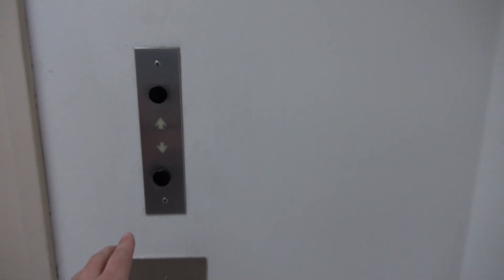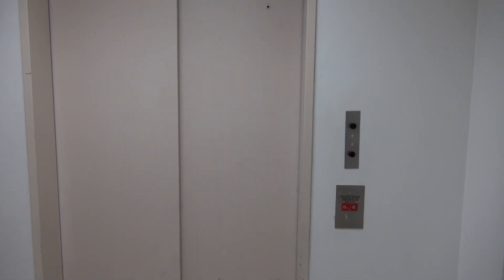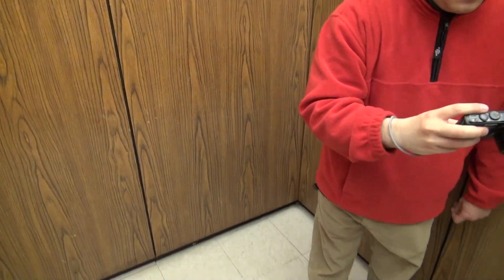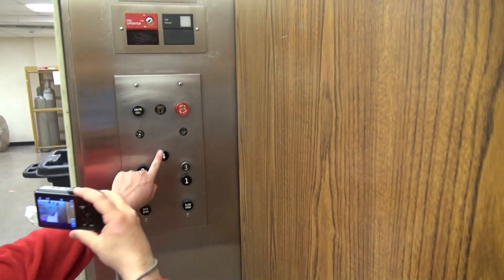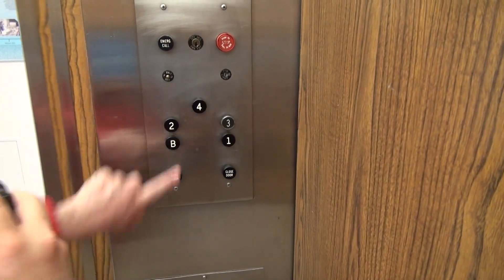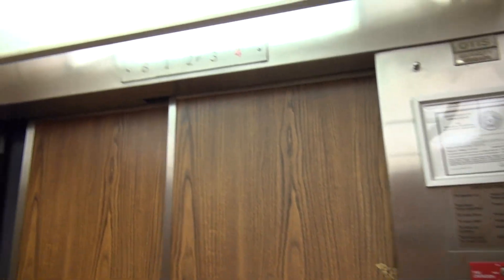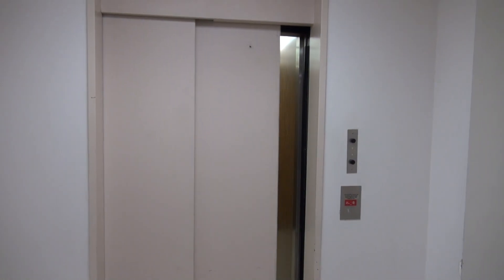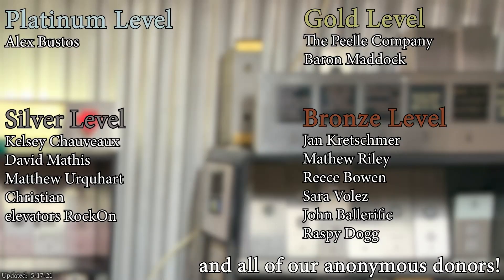Second Vintage Otis Traction Elevator at the Science Building, SMU, Dallas, TX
(3-17-16) The Science building here at SMU has a second elevator! This one is very similar to the other one we saw.

Support elevaTOURS!